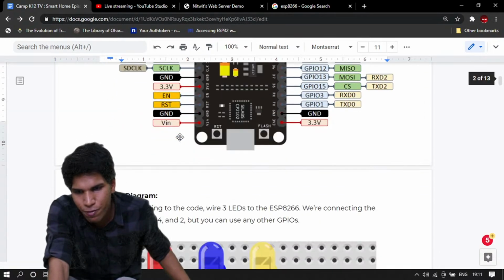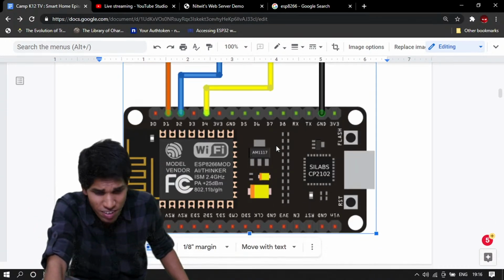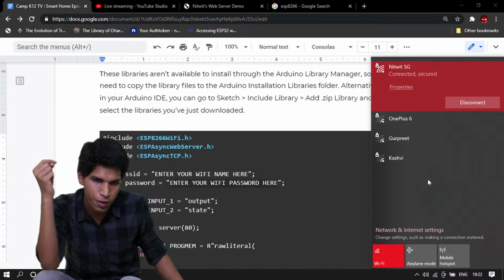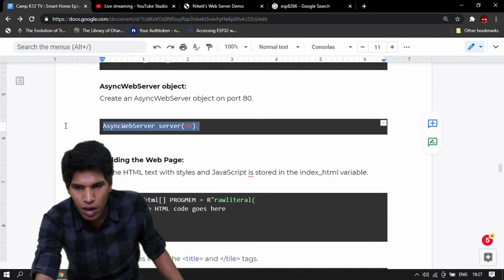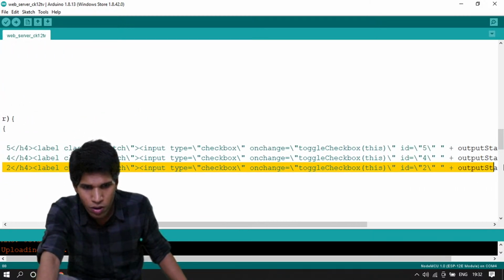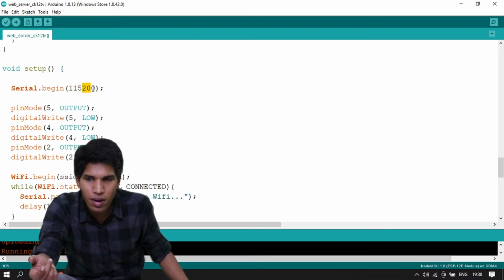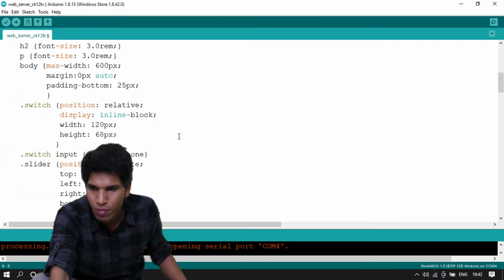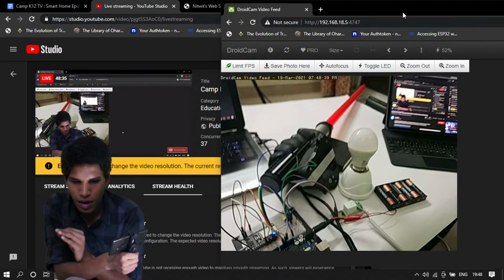Camp K12 TV Ep 26: Turn your Sweet Home to a Smart Home with Nitish Sir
A touch on your phone switches on your bedroom light, sounds cool, doesn't it? Let's make this happen, Nitish Sir will help you turn your home into a smart home in this masterclass.

Illuminate your place with just a tap! Yeah, we know it sounds like we are selling smart bulbs, but no, this is pure coding and technology!